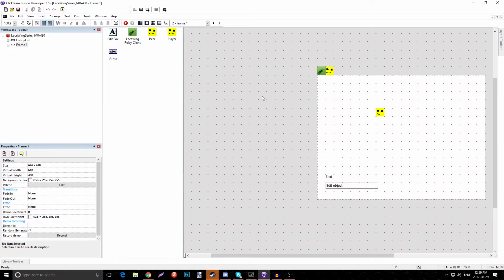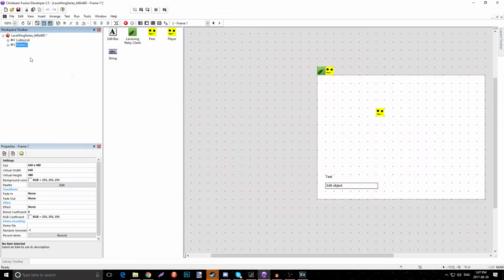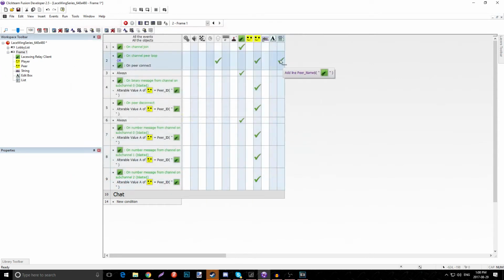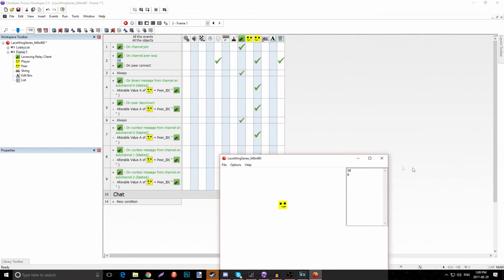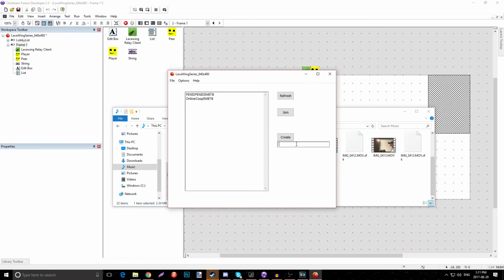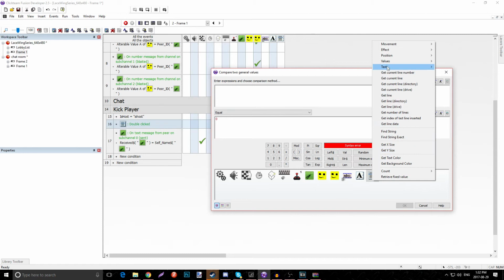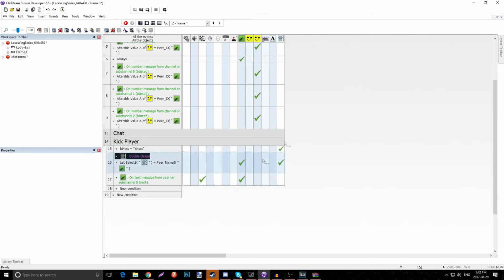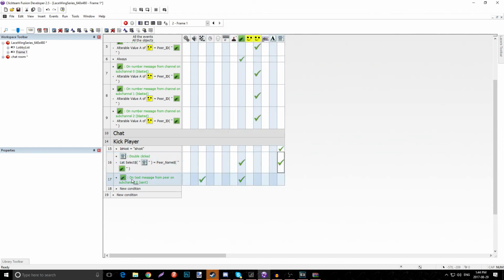Clickteam Lacewing #6 | Kicking Peers